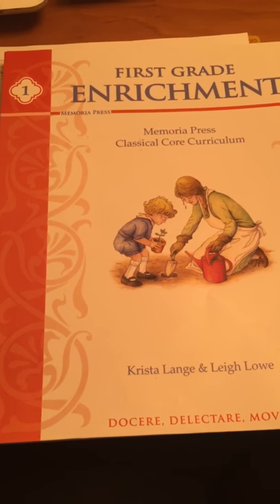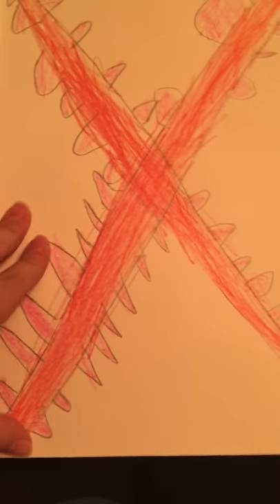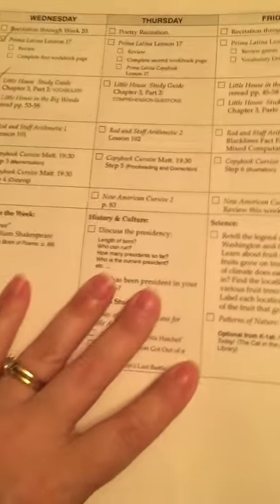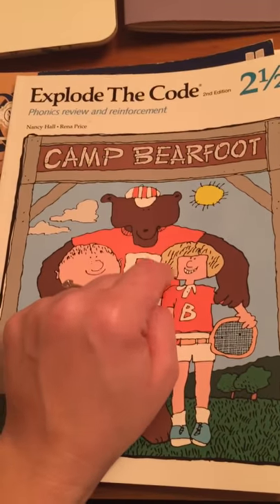Memoria Press first grade curriculum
A look inside what we do with our Memoria Press grade 1 curriculum. Hope you enjoy.